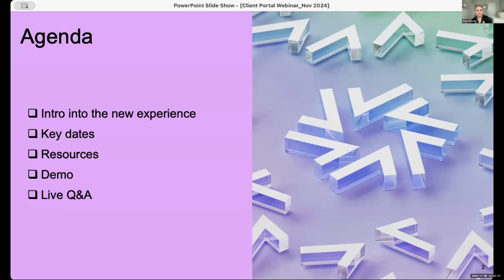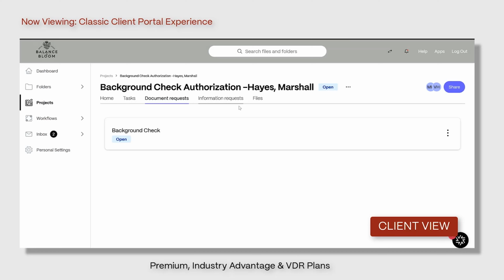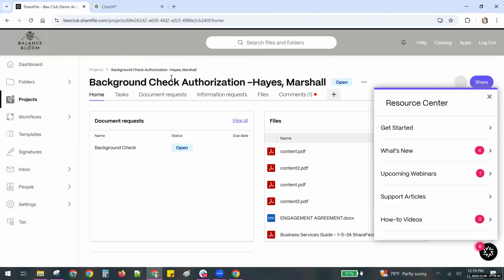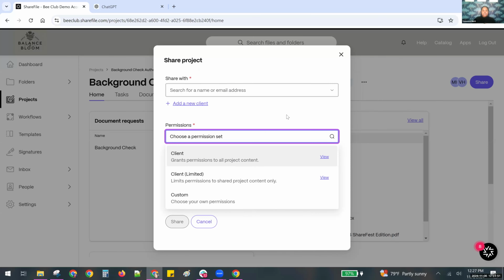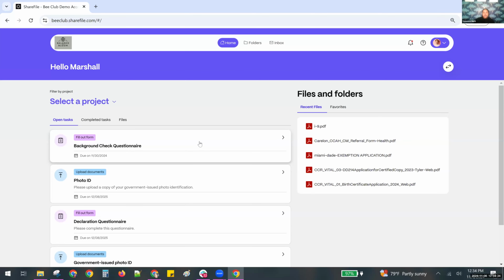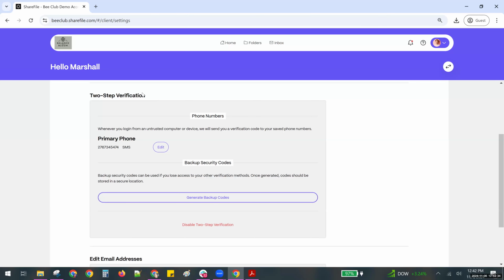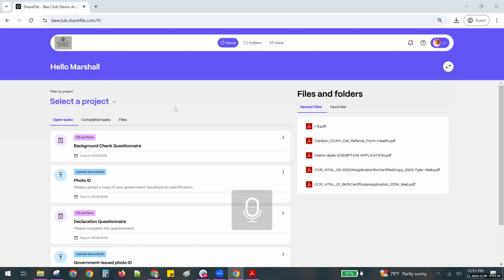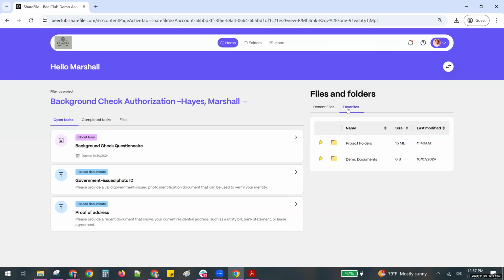New Modern ClientPortal Experience Webinar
• Intro into the new experience
• Key dates
• Resources
• Demo
• Q&A